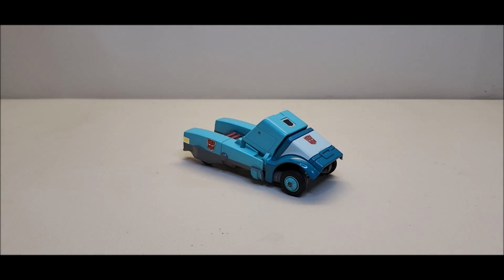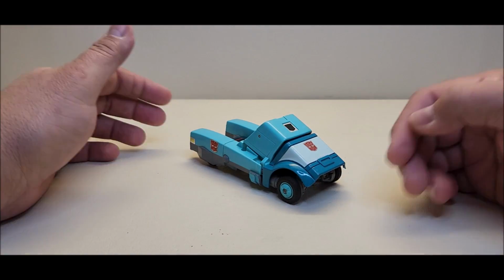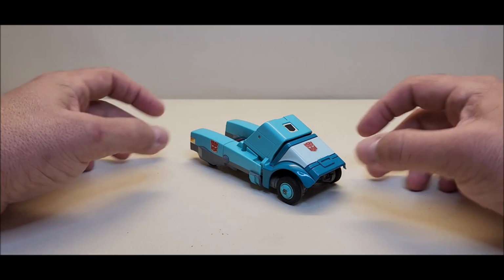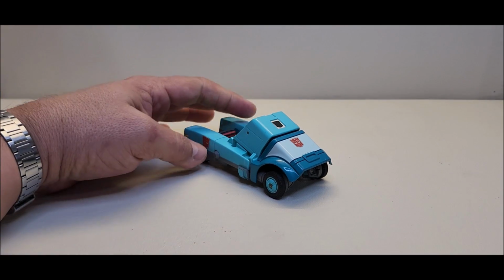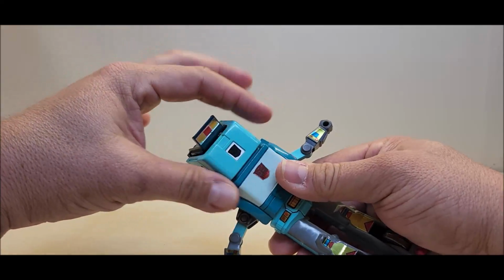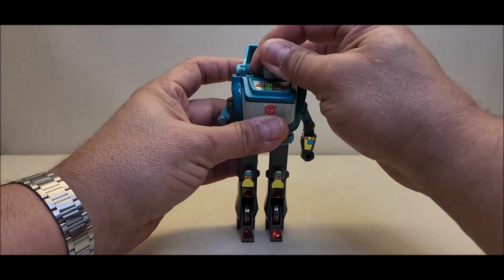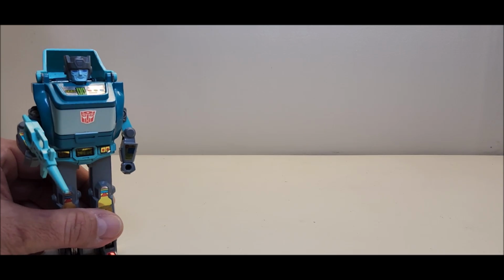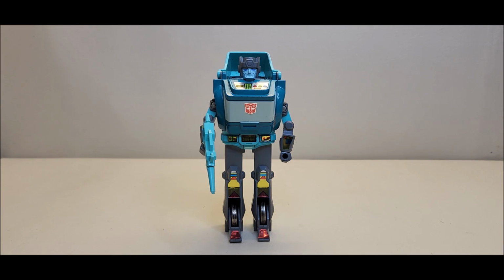Transformers G1 1986 KUP Review! Bert The Stormtrooper Reviews!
Hello and welcome! Today we're taking a look at Transformers Generation Hello and welcome! Today we're taking a look at Transformers Generation 1 KUP!